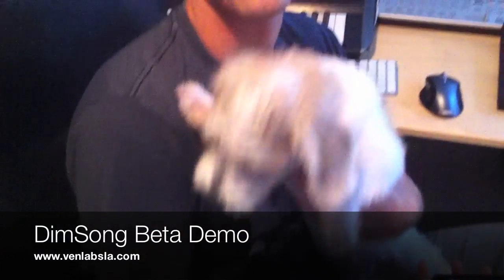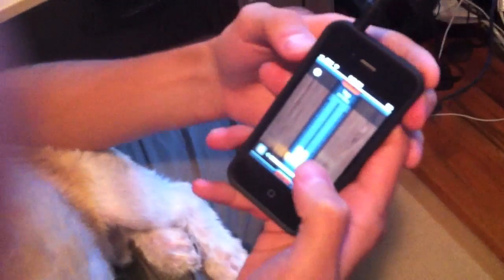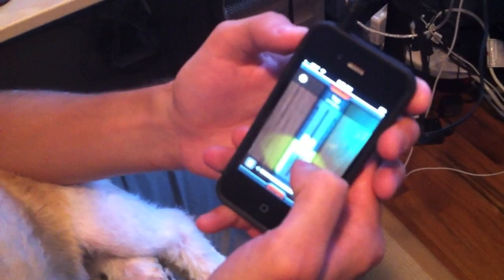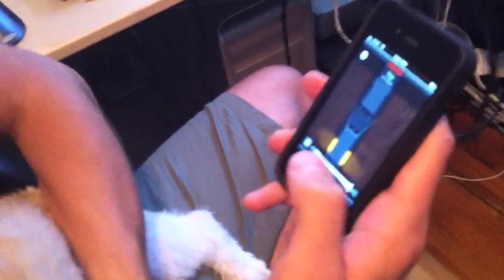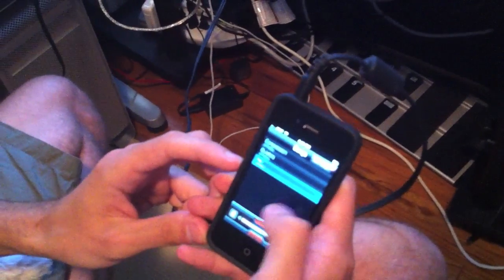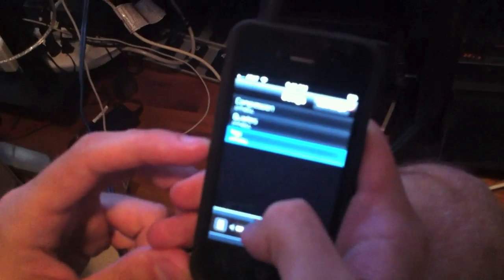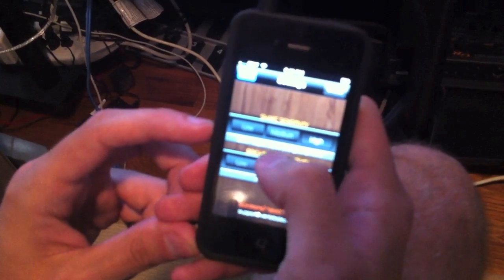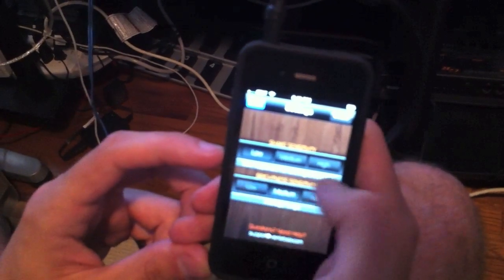DimSong Beta Demo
Originally created for our beta testers, this video gives a good overview of the DimSong app and how to use it.  Available right now - free in the App Store for iPhone and iPod Touch.

DimSong is an interactive real-time remixer that creates custom mixes of music in response to your touch, movements, and surroundings.